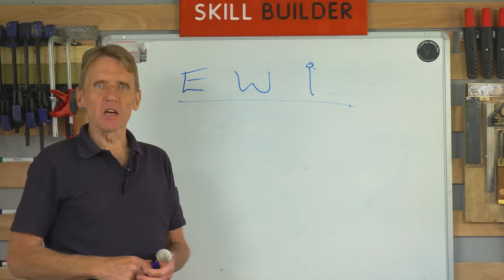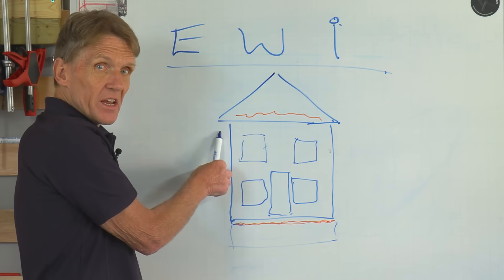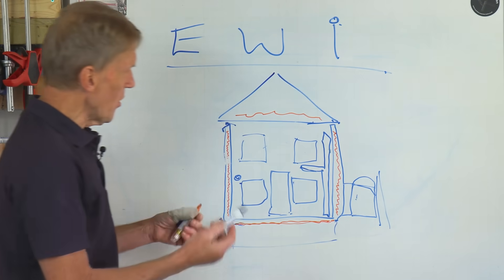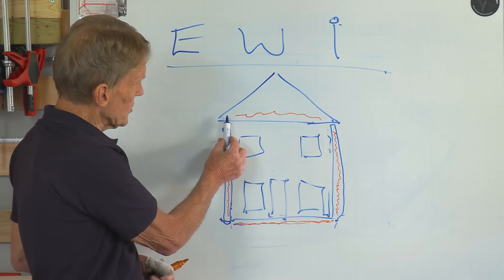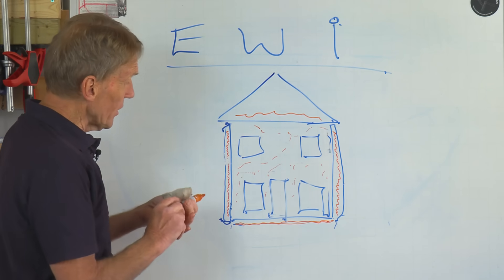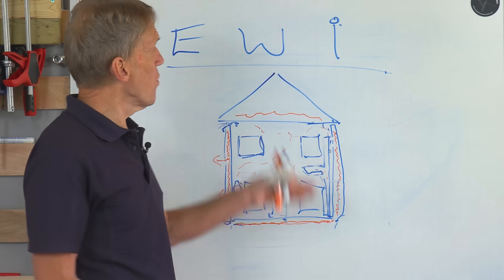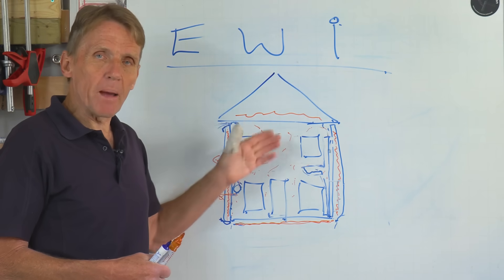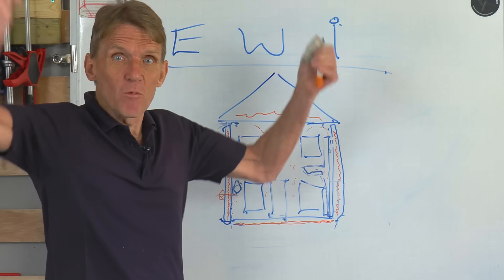External Wall Insulation ~ The Ugly Truth?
Roger looks at the disadvantages of external wall insulation and the misguided efforts of the Insulate Britain protests.

Look out for our future videos that will cover:

• External wall insulation grants
• The external wall insulation DIY options
• Finding external wall insulation installers
• The best external wall insulation
• Using an external wall insulation cost calculator